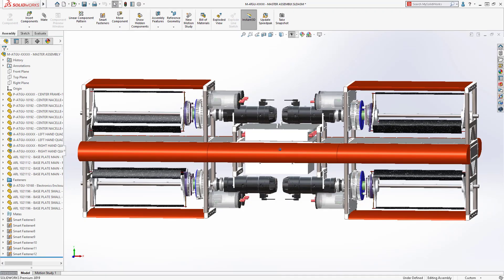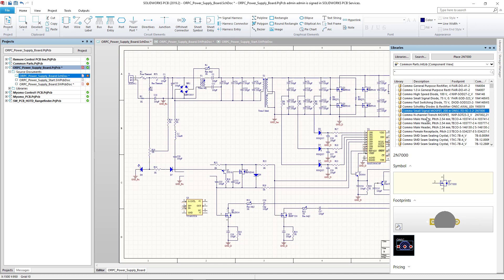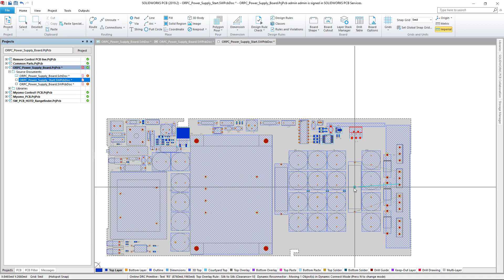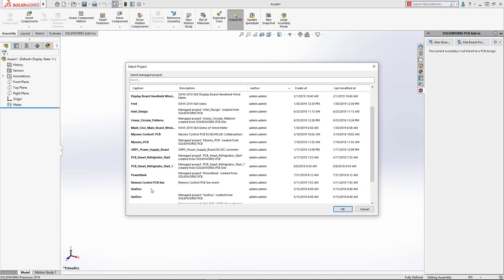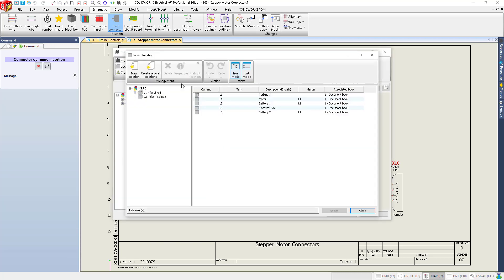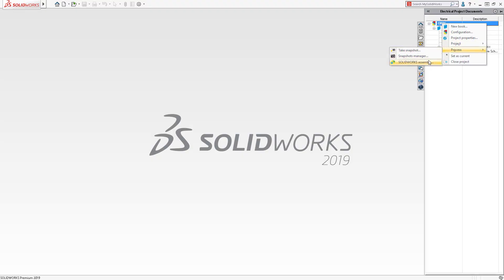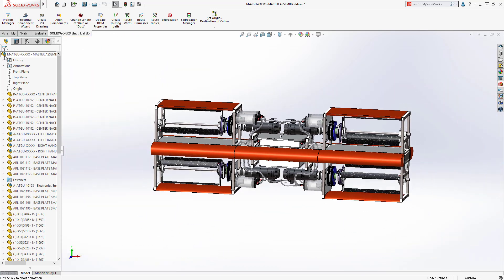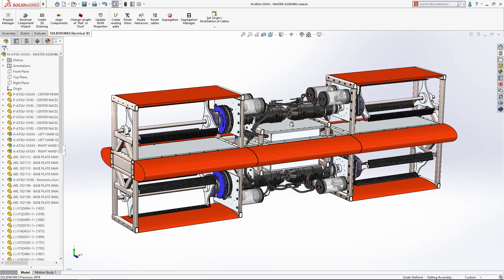The SOLIDWORKS Electrical Mechanical Ecosystem - SOLIDWORKS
The SOLIDWORKS Electrical Mechanical Ecosystem - SOLIDWORKS. The SOLIDWORKS ecosystem brings all aspects of product development together, enabling collaboration across disciplines to streamline the design through the manufacturing process.